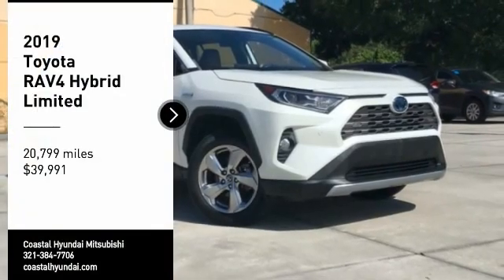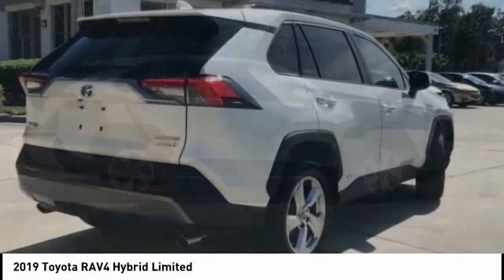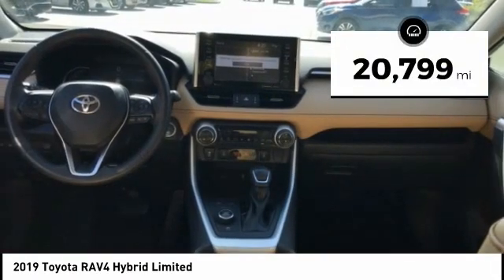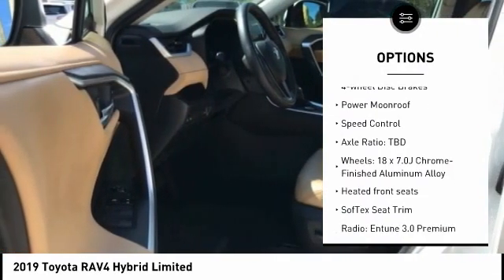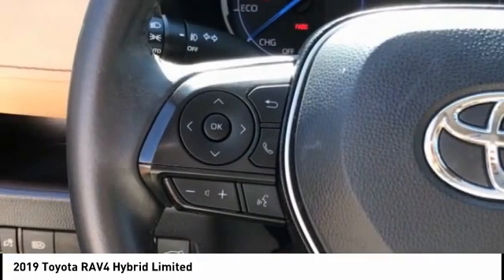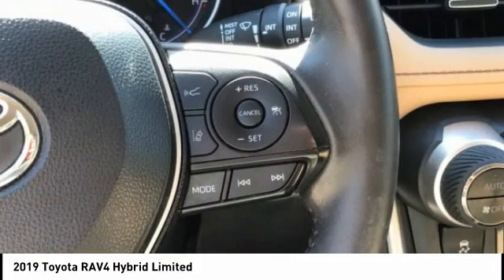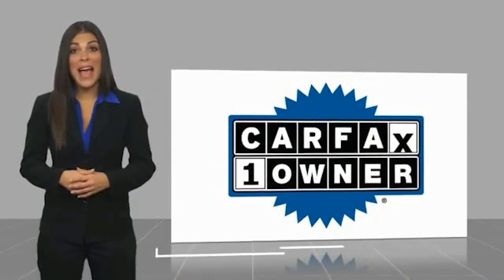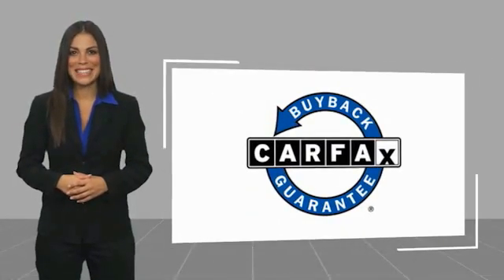2019 Toyota RAV4 Hybrid Melbourne FL H79031A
2019 Toyota RAV4 Hybrid Limited

This 2019 Toyota RAV4 Hybrid Limited in features: AWD Clean CARFAX. CARFAX One-Owner. Recent Arrival! 41/38 City/Highway MPG Awards: * 2019 KBB.com 10 Best SUVs Under $30,000 * 2019 KBB.com 10 Favorite New-for-2019 Cars * 2019 KBB.com Brand Image Awards * 2019 KBB.com Best Resale Value Awards Visit our virtual showroom 24/7 @